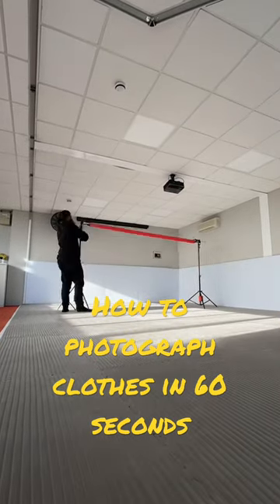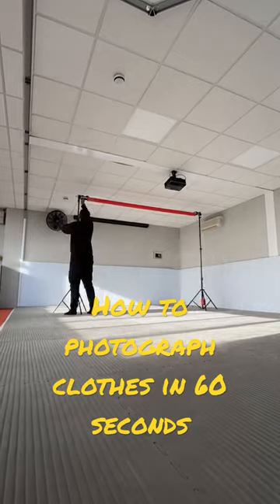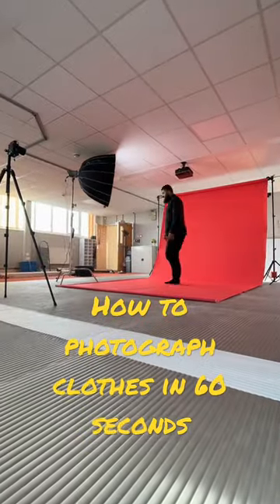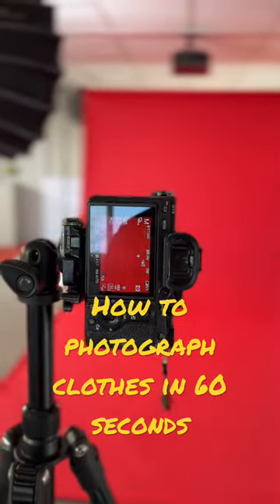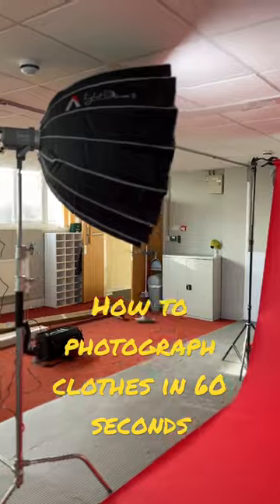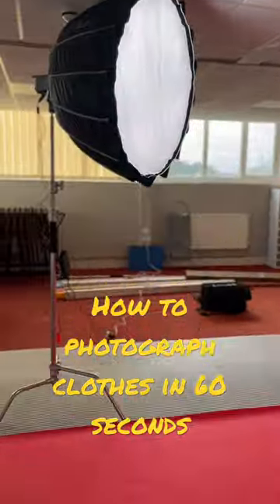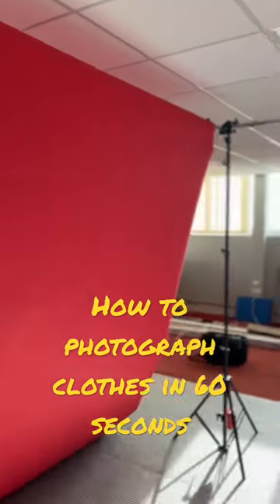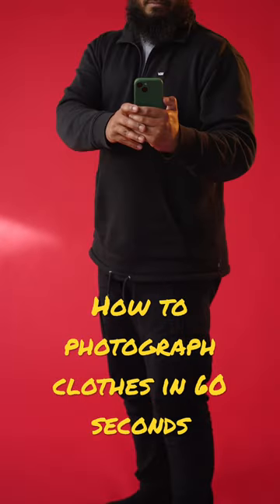How to shoot clothing on a backdrop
How to take professional Photography for Your Clothing Brand